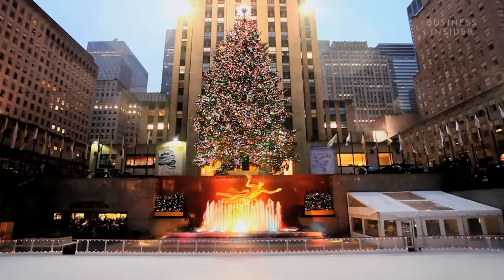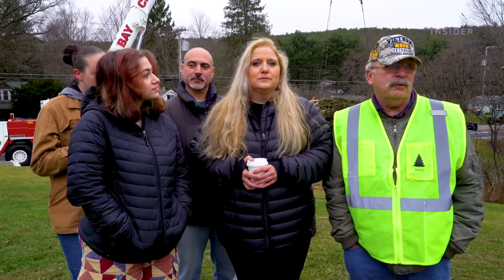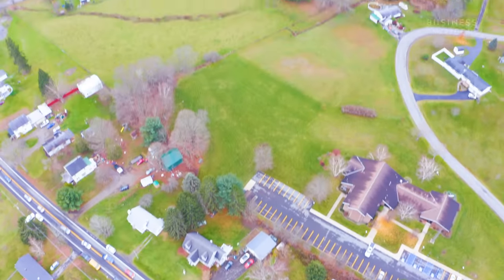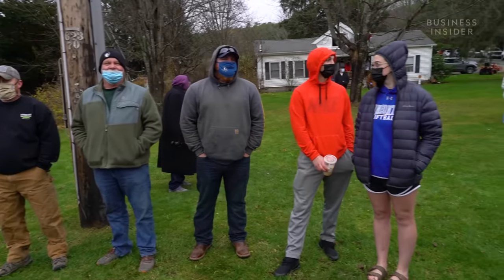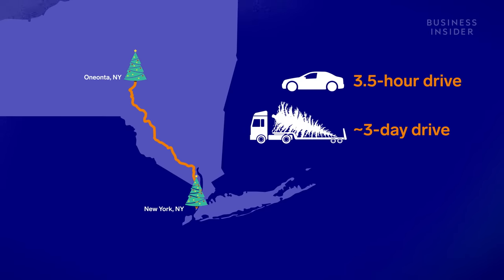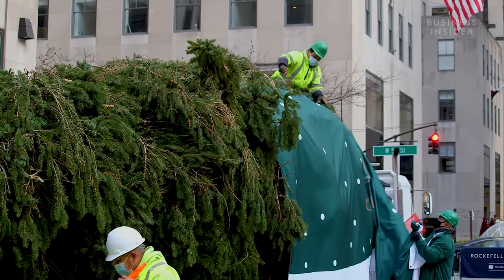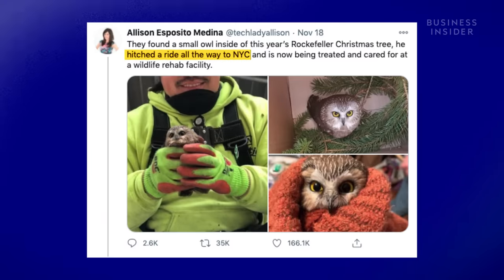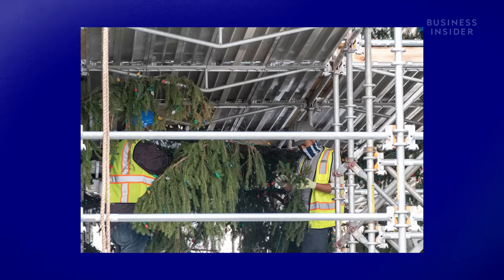How The 75-Ft. Rockefeller Christmas Tree Makes It To NYC | Big Business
This year's iconic Rockefeller Christmas tree was found in someone's yard in Oneonta, NY four years ago. To get the donated, 75-foot-tall tree to Manhattan took a team of dozens of workers, huge cranes, and a 115-foot trailer. While this year's Norway Spruce ended up as full and bright as past years', it had its fair share of viral moments, with an orphaned owl, COVID-19 restrictions, and rumors of tree extensions.